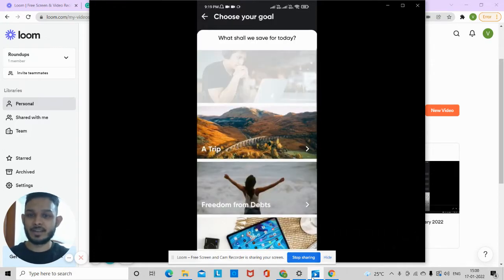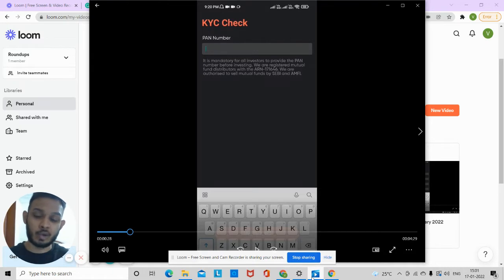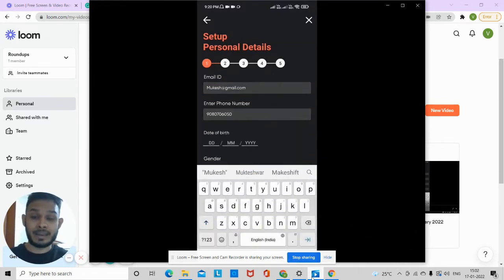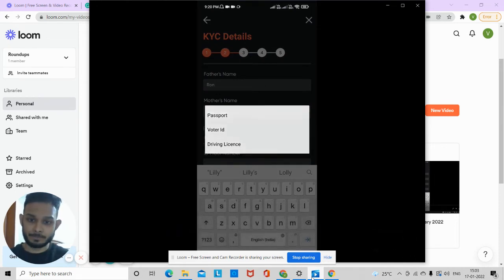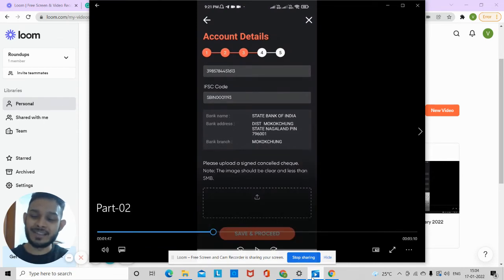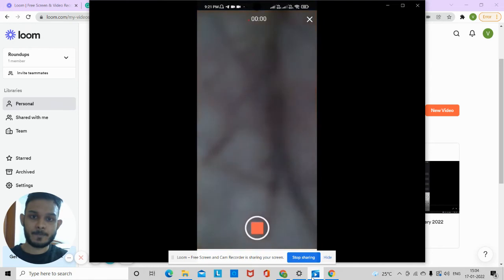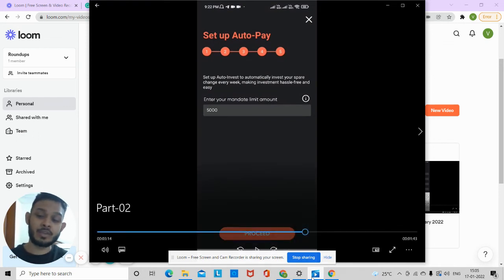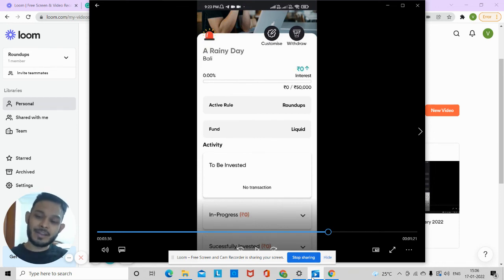How to Setup Your Roundups Account- Part 2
Roundups is a personal finance app that helps you build the habit of savings. We have a bunch of creative rules that can help you save for your goals. These fun, creative Rules help stack up smaller amounts of cash, letting you save every time you get paid, swipe your card, or when you buy a guilty pleasure.

In this video, we explain how you can start investing in mutual funds through Roundups. We'll cover how you can complete your KYC process and get started.

If you want to learn more about the different rules and funds we have on Roundups, you can check out our first part of the video